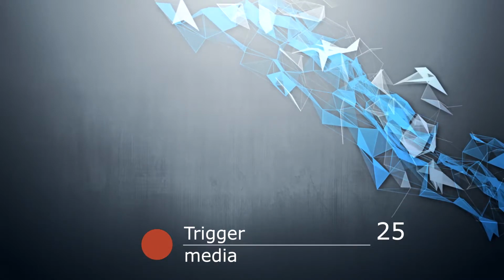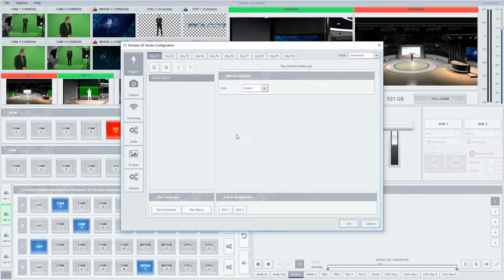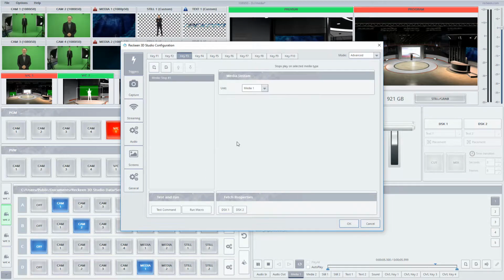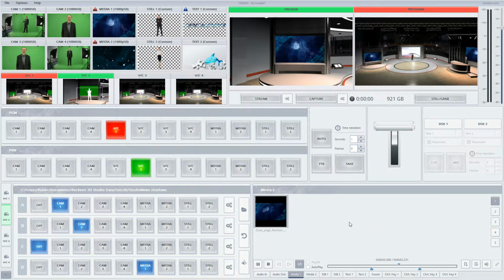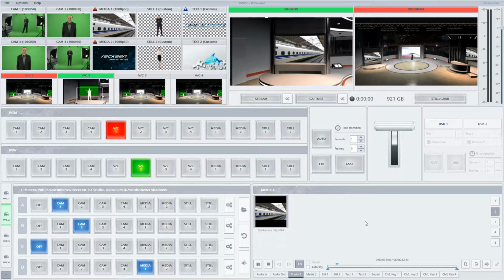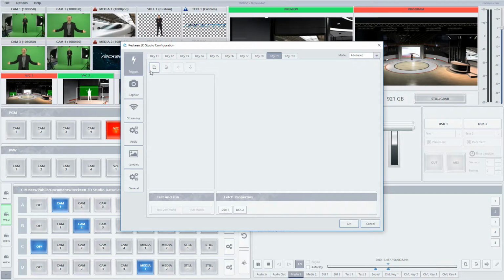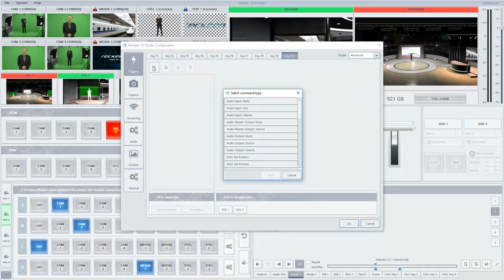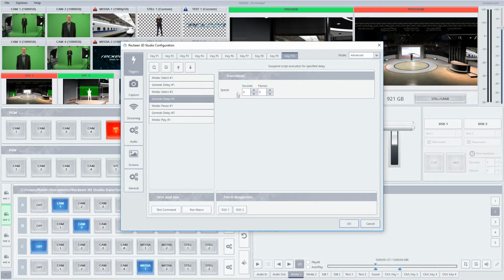Tutorial 25 Trigger media ENG